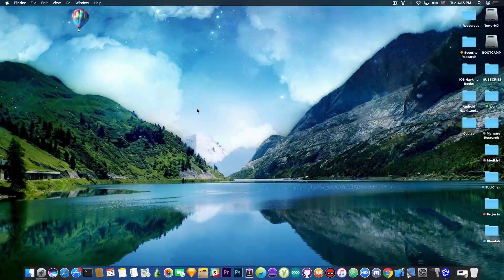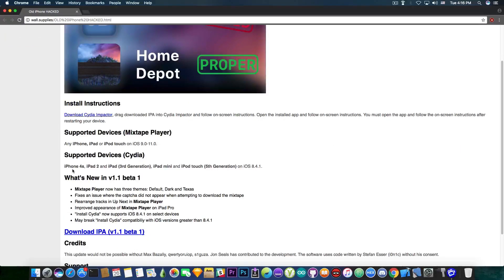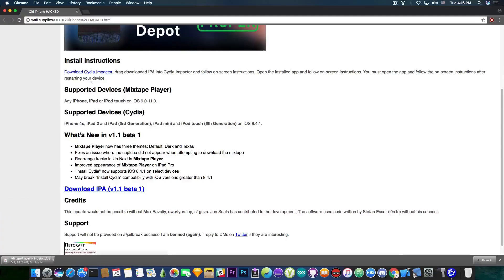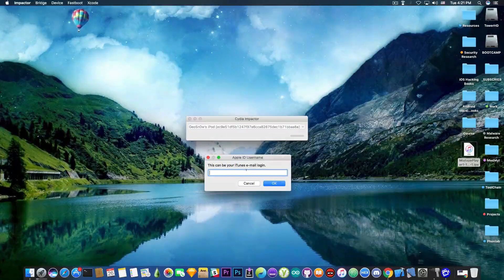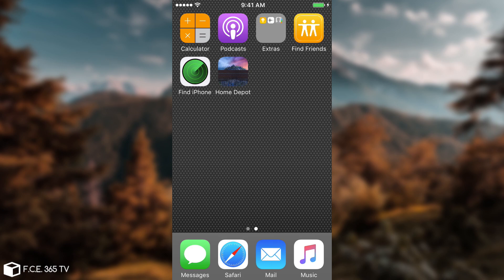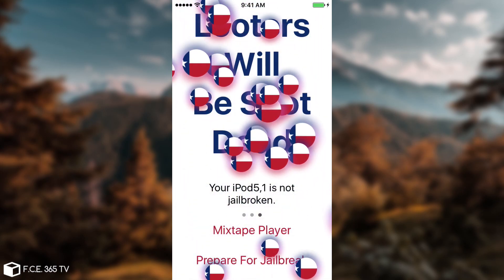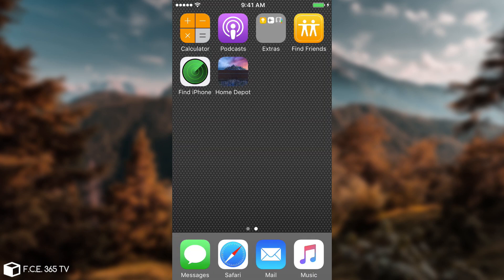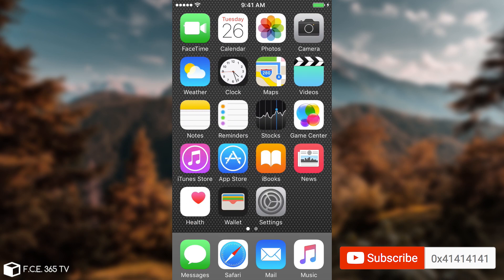HOME DEPOT JAILBREAK UPDATED TO SUPPORT 32-BIT DEVICES ON iOS 8.4.1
Two days ago, RealKJCMember has updated his Home Depot Jailbreak tool to support iOS 8.4.1 on 32-Bit devices. Prior to that, Home Depot supported iOS 9.x up to 9.3.4 on 32-Bit devices.

This comes after EtasonJB, due to some issues between REALKJCMEMBER and tihmstar. The Home Depot has doesn't have the icons issue, although, by now, tihmstar has also fixed his EtasonJB. Both of these jailbreaks have to be deployed via Cydia Impactor, both of them have Home Depot at their core, and both of them are functional by now so it doesn't really matter which one you use.

A little side-note here, the Home Depot also includes the Mixtape Player for "Supply and Demand" mixtape, while EtasonJB has that feature stripped off. If you wanna use the mixtape player, you can download and use REALKJCMEMBER's version.

Home Depot for iOS 8.4.1 currently supports the following 32-Bit devices: iPhone 4S, iPad 2 and iPad 3, iPad Mini and iPod Touch 5th Generation.